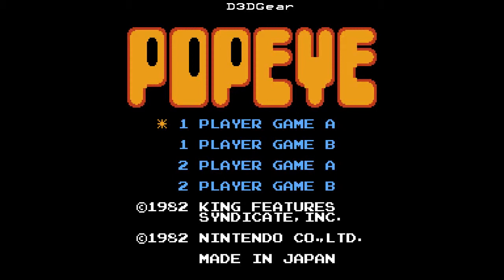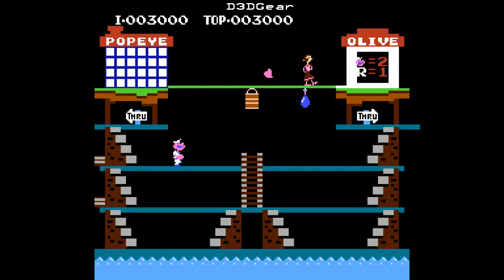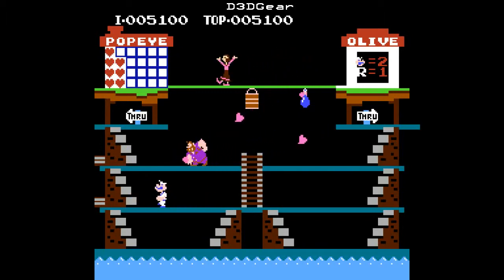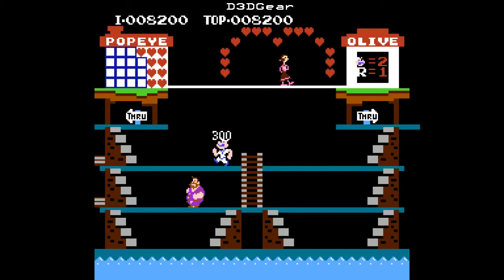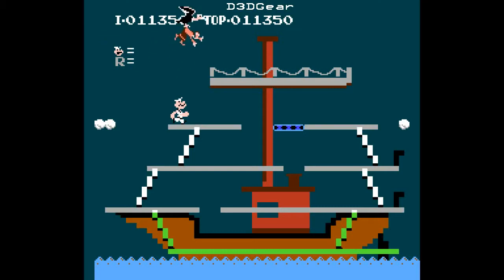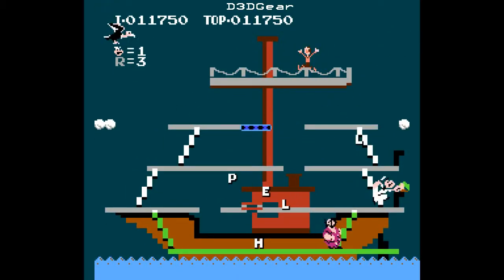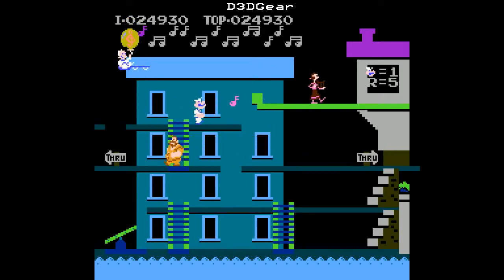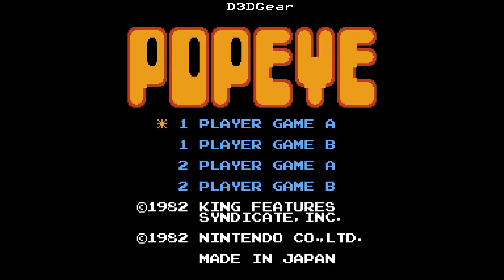Let's Play: Popeye (NES) - Hardware Test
I've ghetto rigged a sound screen for my microphone.  Here's a hint: coffee filter + duct tape.

Oh, right, also Popeye.